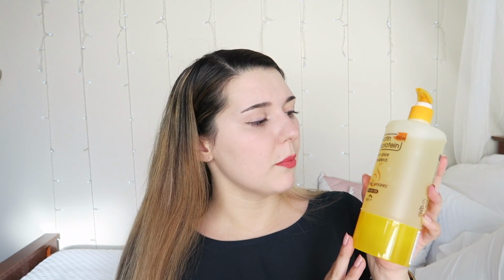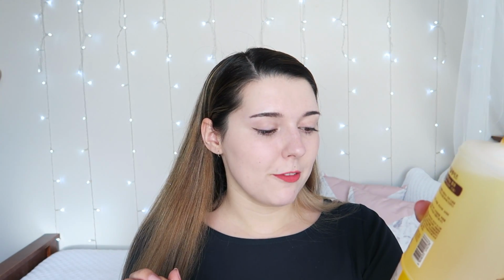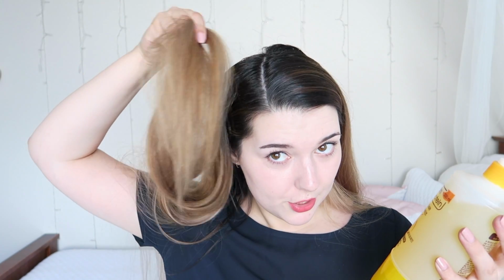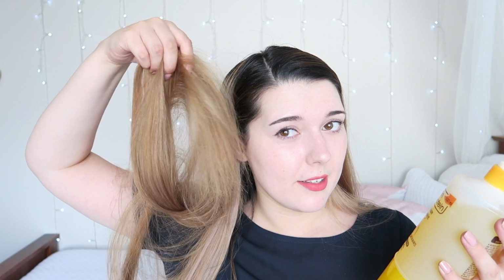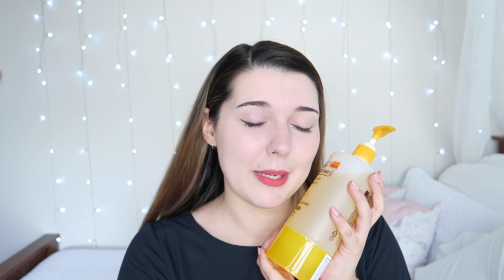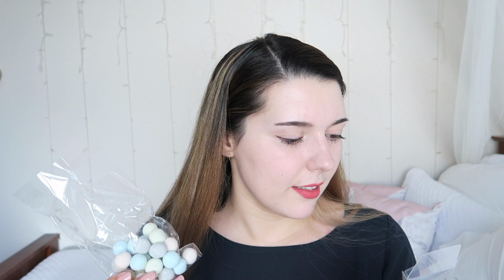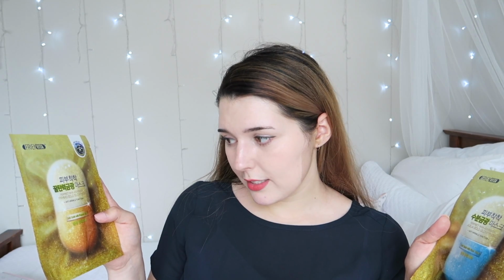Beauteque January Mask Maven and BB Bag